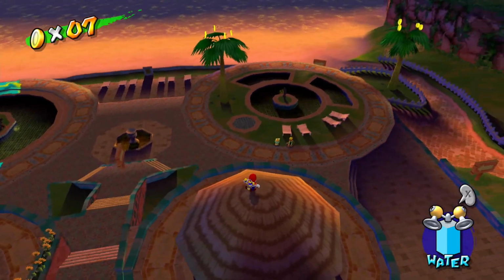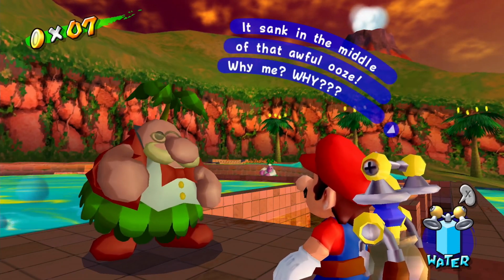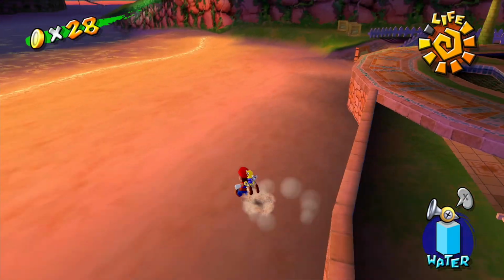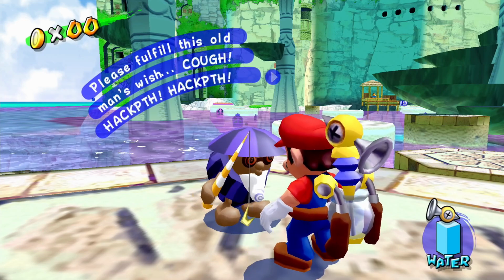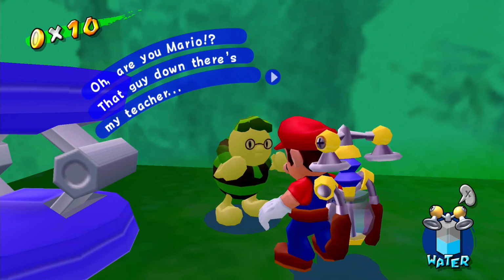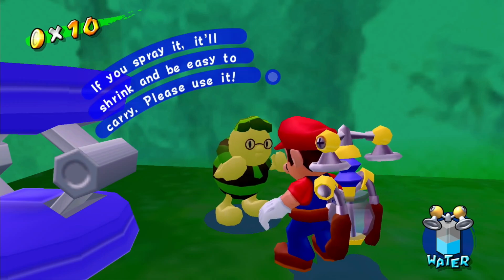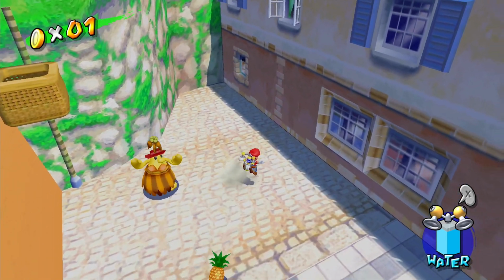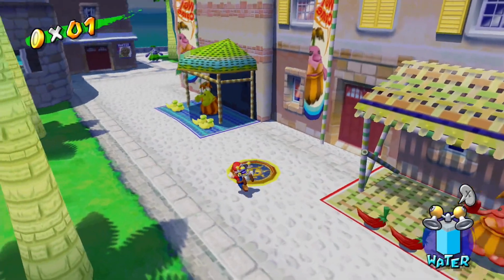SUPER MARIO SUNSHINE - Episode 10 - The Manta Storm is coming (ENGLISH)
🎮 Lets Play Super Mario Sunshine 🎮

About the Game:
Seeking well deserved rest and relaxation, Mario and Princess Peach travel to a beautivul remote Island. Once they arrive on the tropical Isle Delfino, the once prestine Island is polluted and plastered with Graffiti. Even worse, Mario is being blamed for the mess! Now instead of enjoying vacation, Mario has to clean up the place and track down the real culprit